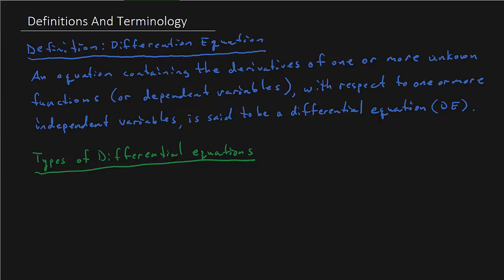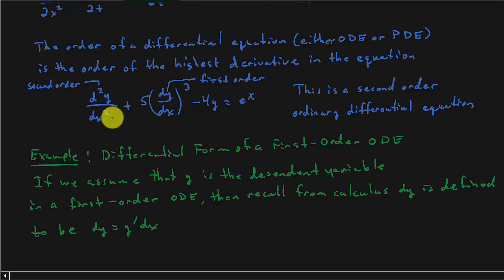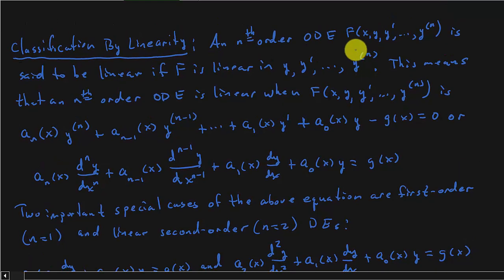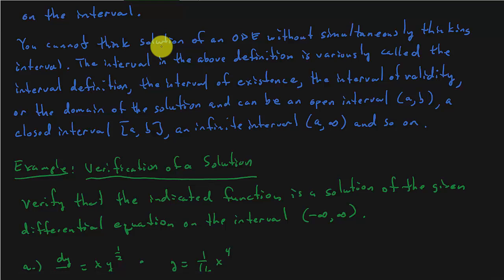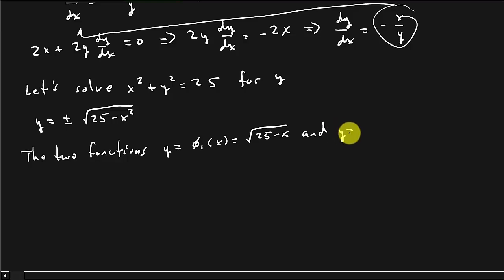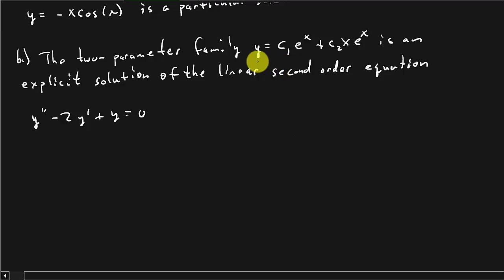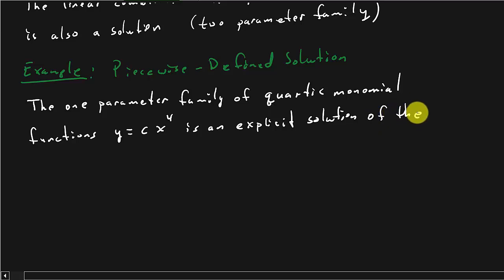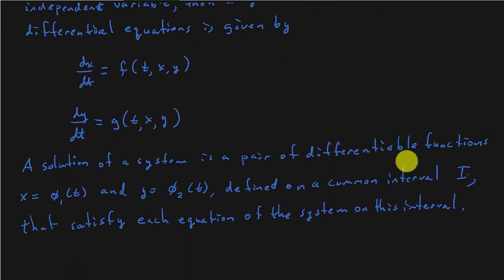Differential Equations - Definitions And Terminology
This video covers important definitions and terminology in differential equations.  This is an important topic to help you better solve many types of differential equations.